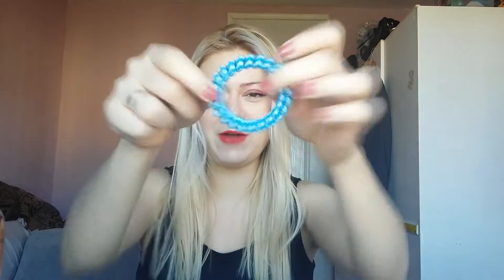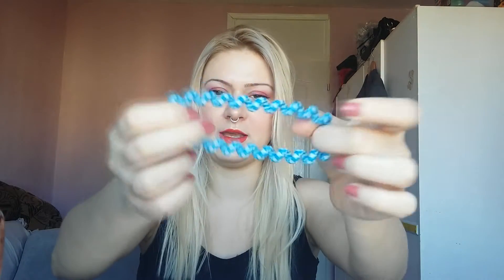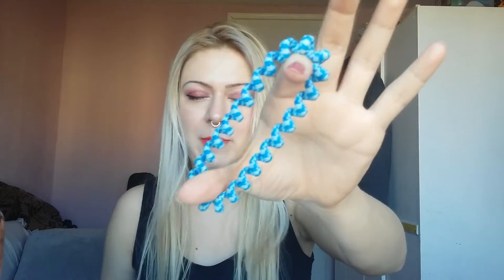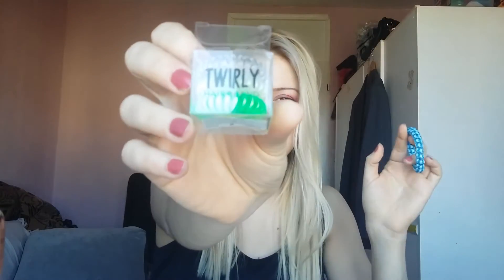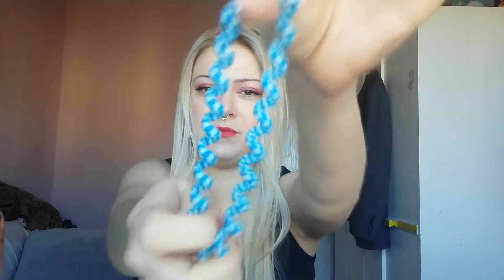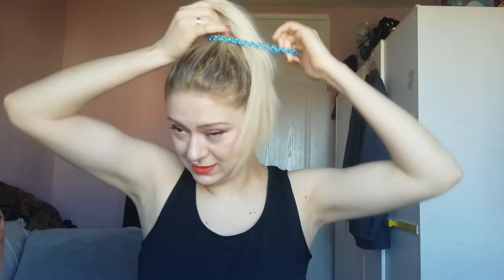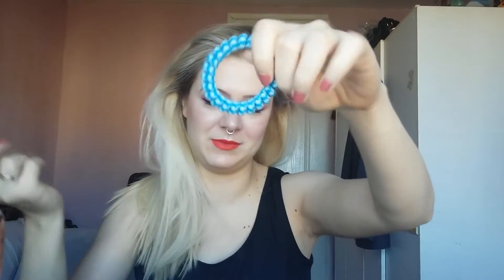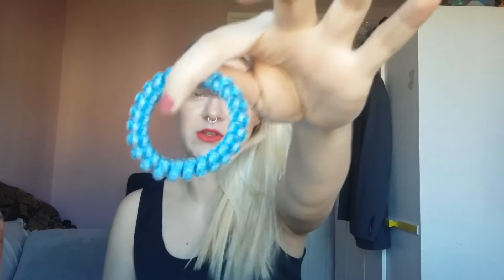TEST - Twirly Hair Bands! THE BEST THING EVER OR A HOAX!?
Twirly hair bands are blossoming everywhere. They are supposed to be much better than normal ones – not breaking the hair, not tangling it, giving you more volume... So let's test this theory! ;)